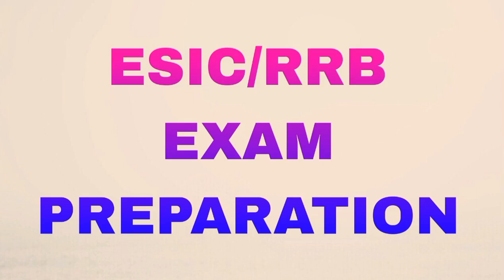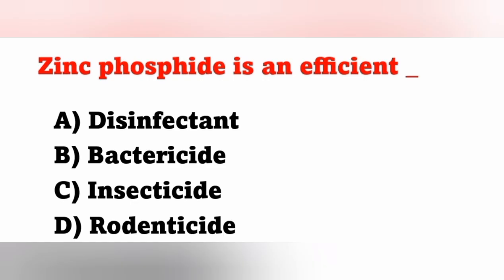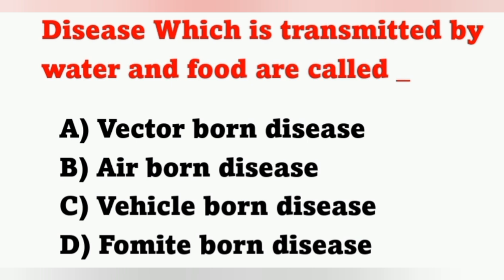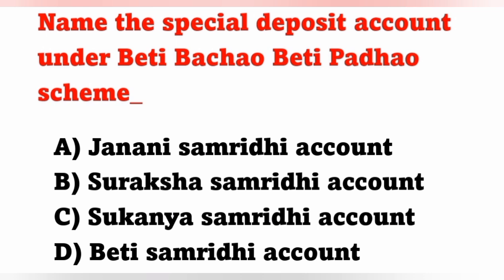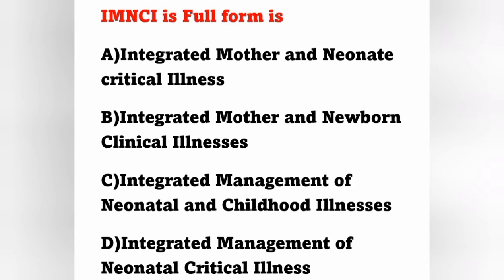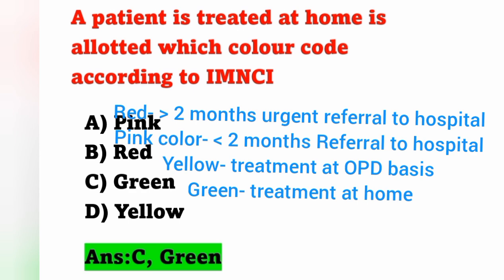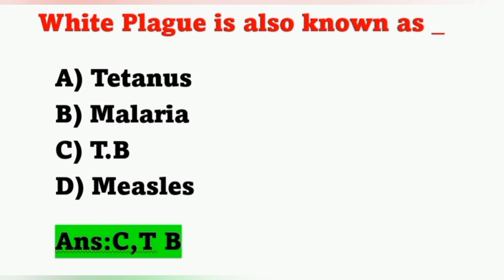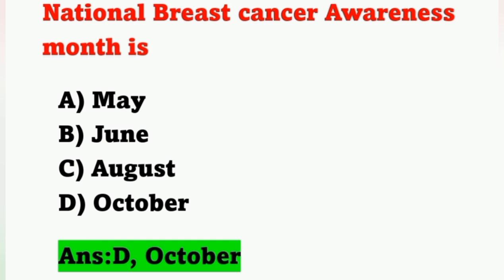ESIC/RRB Nursing Officer Exam Preparation/Subject Wise Special MCQ part15/Community Health Nursing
Subject Wise Special MCQ Part 15